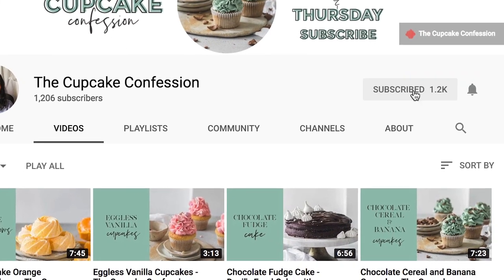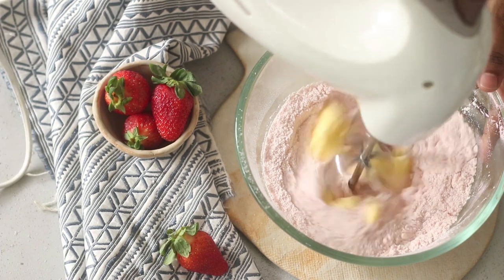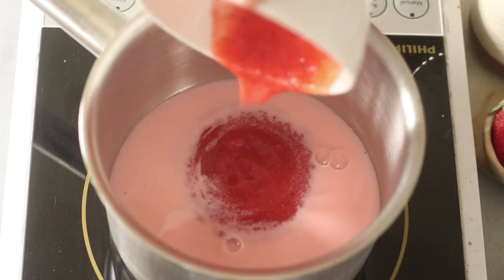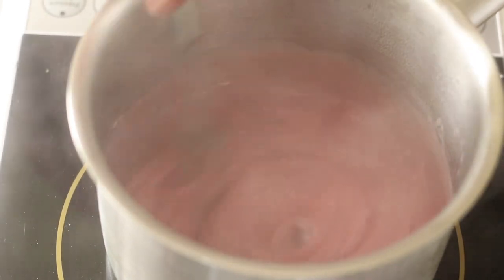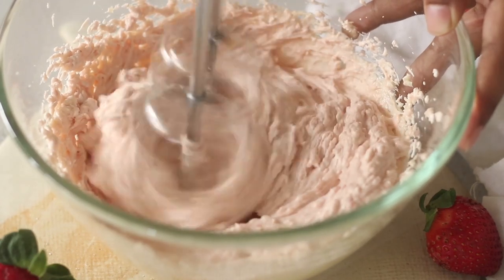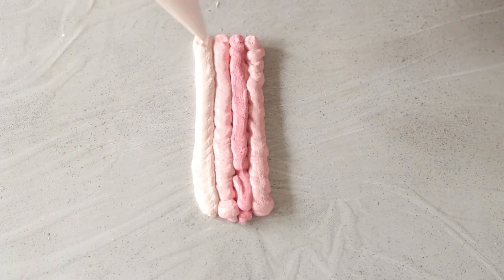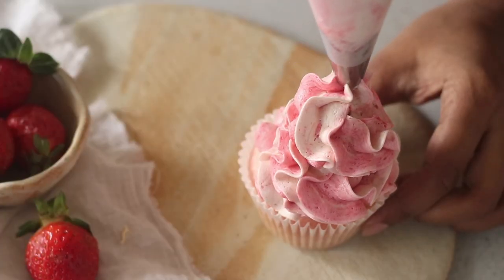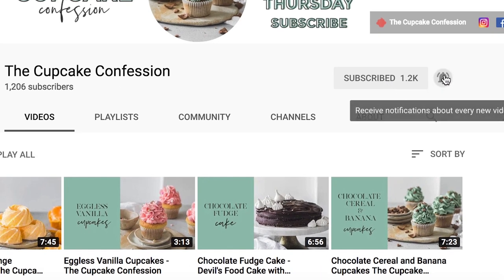Strawberry Milkshake Cupcakes Recipe | How to make Pink Ombre Frosting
These Strawberry Milkshake Cupcakes are absolutely divine and pack a serious strawberry punch. They are eggless, so they're perfect if you're a vegetarian. The cupcake is flavoured with strawberry flavoured custard powder. It is extremely moist, tender and fluffy.

The strawberry milkshake buttercream frosting is made from strawberry milk, strawberry puree and very little amount of sugar. This is what I love about the ermine buttercream / boiled milk buttercream / cooked flour buttercream frosting - it gives you an incredible amount of control over the sweetness of the frosting. Besides, you can get so creative with it as well.

I've used the ombre buttercream frosting technique by piping straight lines of buttercream over a sheet of cling wrap, wrapping it into a roll and using a Wilton 1M tip to pipe swirls of strawberry milkshake flavoured buttercream frosting over cooled cupcakes.

Ingredients to make the Strawberry Milkshake Cupcakes:
For the Cupcakes:
120 grams all purpose flour
25 grams strawberry custard powder
1/2 teaspoon baking powder
1/4 teaspoon baking soda
90 grams caster sugar
35 grams salted butter, softened at room temperature
120 grams milk, room temperature

For the Strawberry Milkshake frosting:
200 grams strawberry flavoured milk
2 tablespoons (25 grams) sugar
100 grams strawberries, pureed
2 tablespoons + 1 teaspoon (21 grams) all purpose flour
130 grams salted butter, room temperature.

Made this recipe? Don't forget to click a photo, tag me @thecupcakeconfession on Instagram and use thecupcakeconfession. I'd love to feature you!